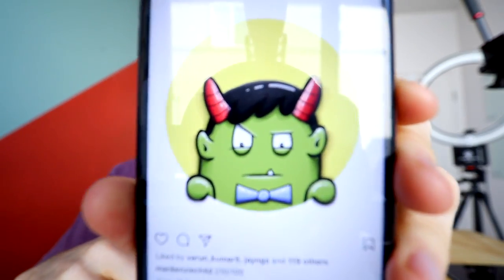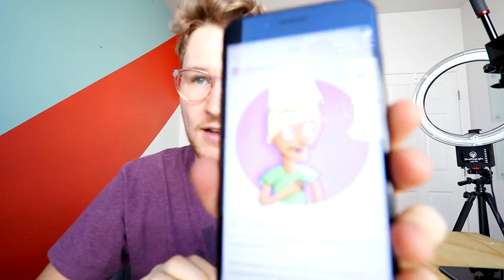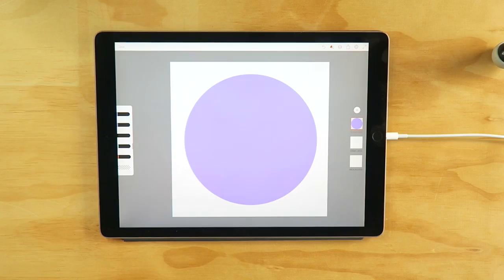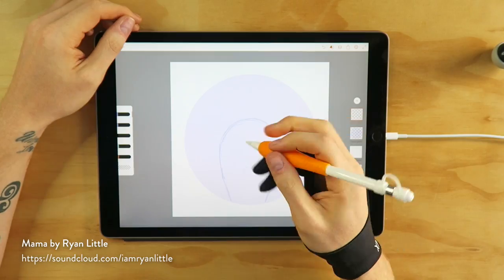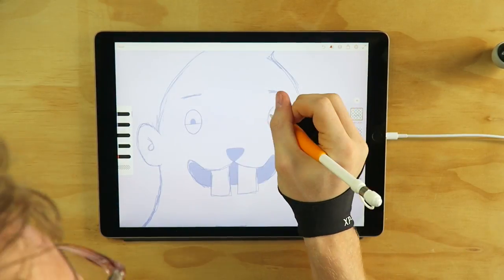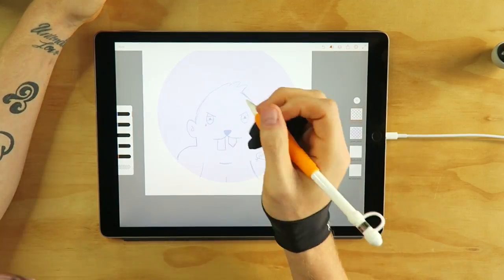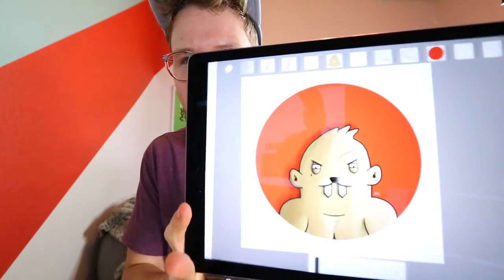Beaver Character Drawing Timelapse - 100 Days of Doodles Challenge - Mackenzie Child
This is day / doodle #12 of my 100 days of doodle challenge.

FAQs

*What device am I using?*
I'm working on a 12.9" iPad Pro + Apple Pencil

*What app are you using?*
I use Adobe Draw for both the sketches & illustrations

*Are you wearing a glove? Why?*
I'm wearing an XP-Pen Artists Glove This allows me to slide across the screen easier to get smoother lines.

*What's that orange thing on your pencil?*
It's a rubber pencil grip made for the apple pencil It makes it a little easier to hold so my hand doesn't cramp up after a while.

*What song(s) are you playing?*
One Day by Unwritten Stories

Links

XP-Pen Artists Glove

Plus Ergo Grip for Apple Pencil